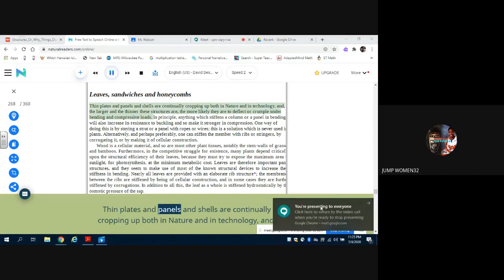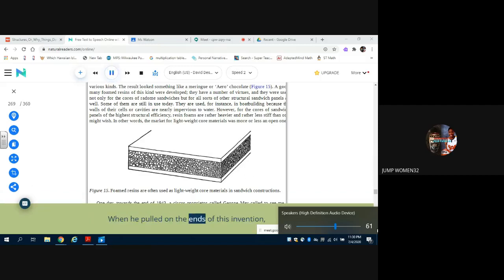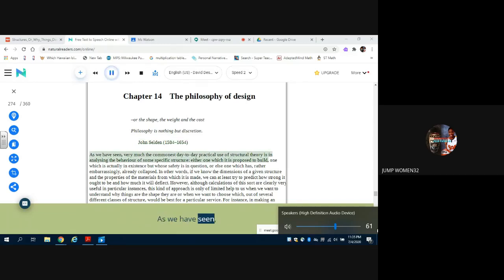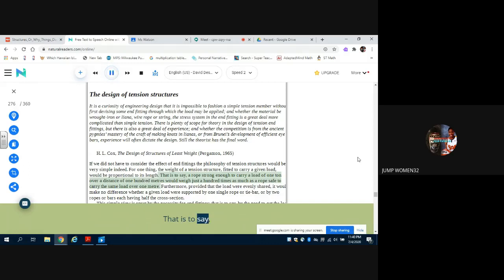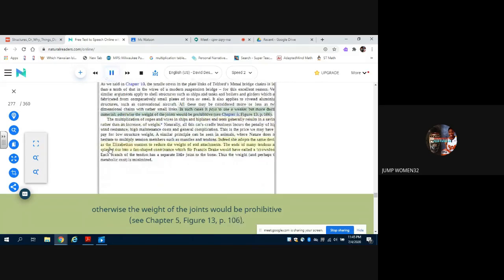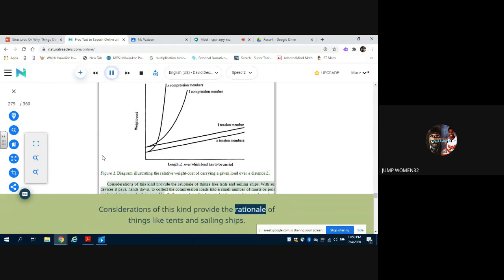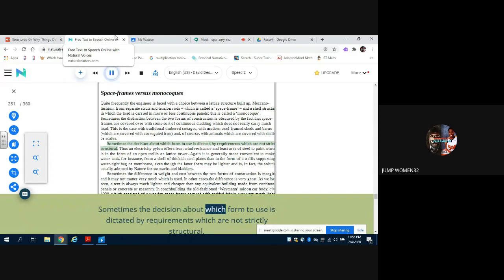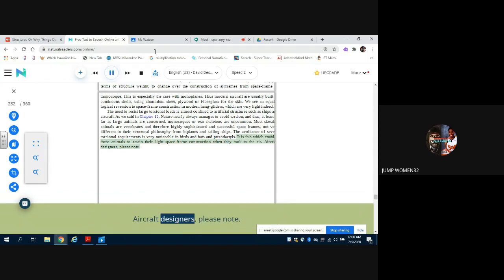Structures or Why Things Don't Fall Down by J.E.Gordon Audio Part 15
HI I"M JERICA WATSON  I am a retired Professional basketball player/Creative Artist/ Rapper  I created Jumpwatson45 while I was in college at The University of Iowa. I played professional overseas in Iceland, Spain and Switzerland. Winning Championships And MVPS. I will be Creating & uploading my music tracks & video as I now I play open gym and NBA 2K18 which I will be logging nd recording my progress to 99 for you guys.